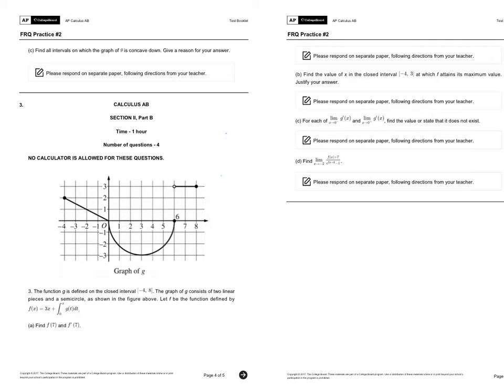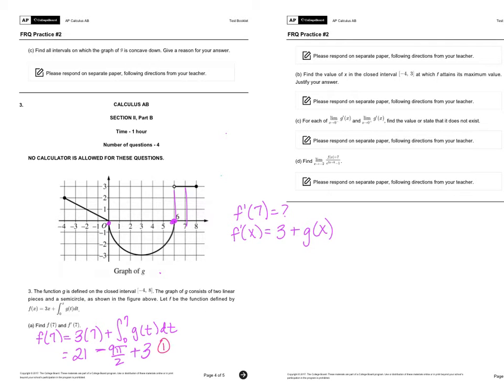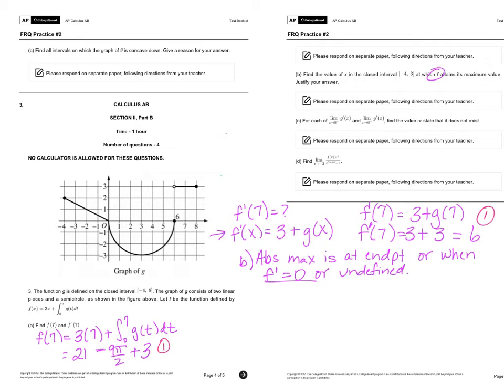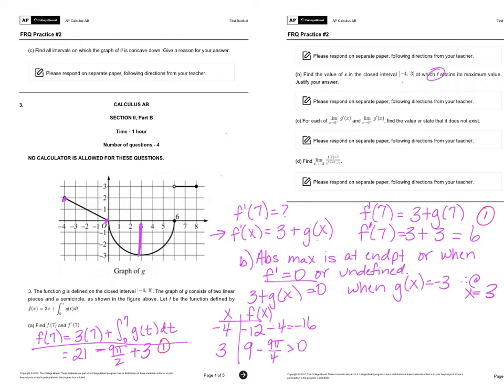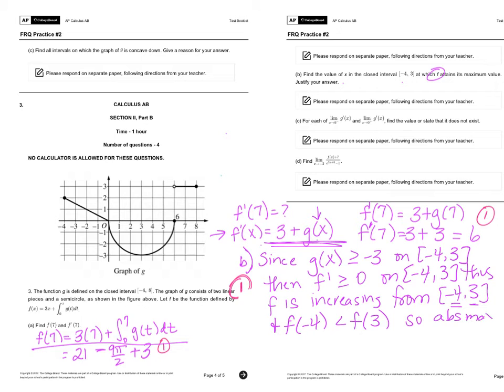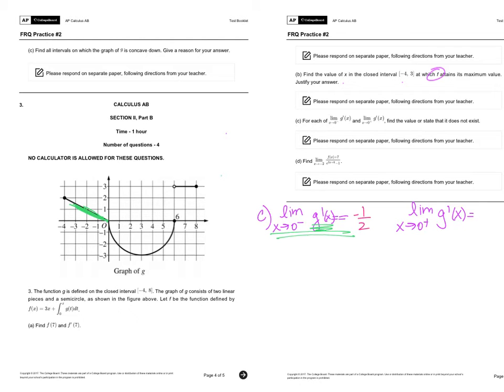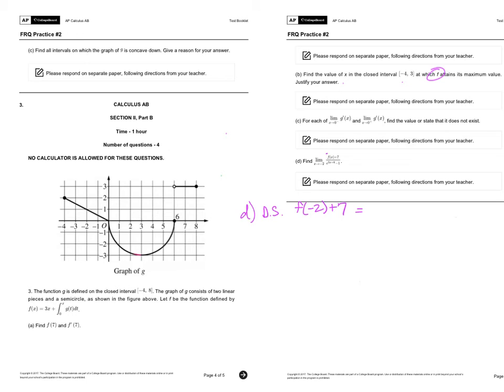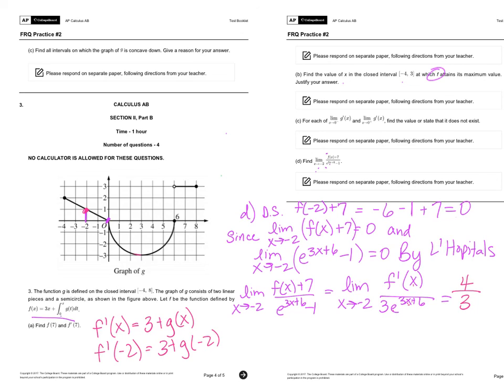FRQ #2 Prob 3